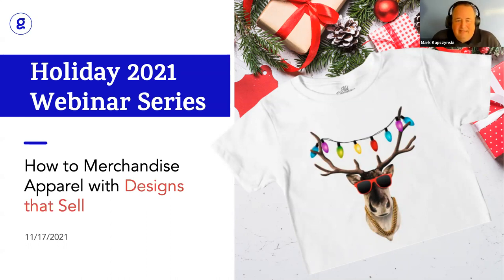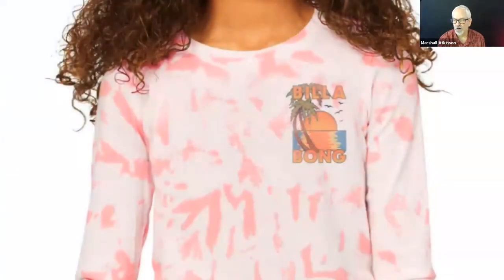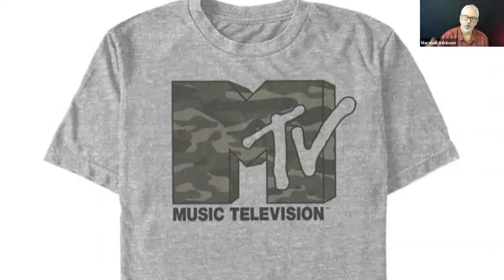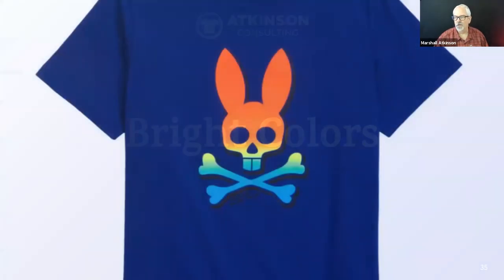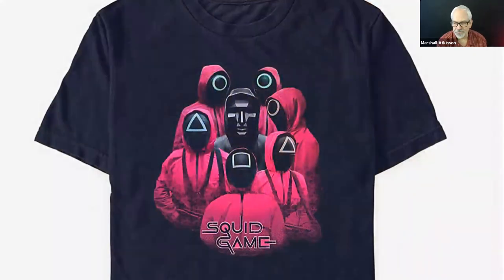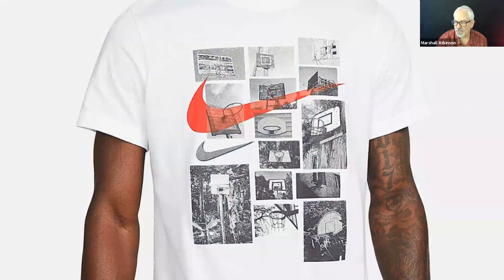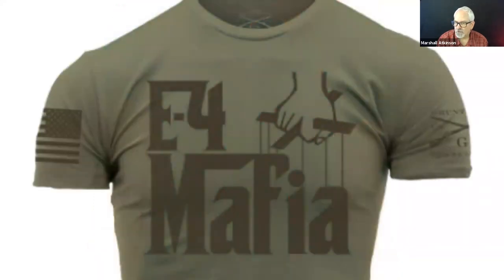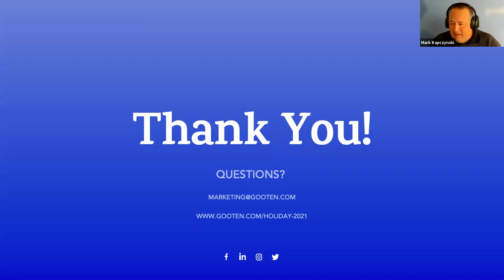06: How to Merchandise Apparel with Designs that Sell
Our last webinar this holiday season is with t-shirt guru, Marshall Atkinson, Founder of Shirt Lab, joined by our CMO, Mark Kapczynski, giving you an inside look on how to run a successful ecommerce apparel business and how to develop designs that sell.